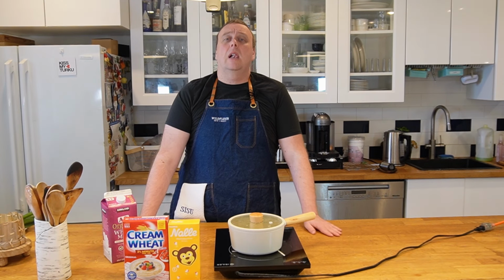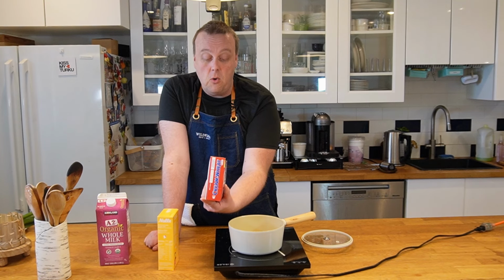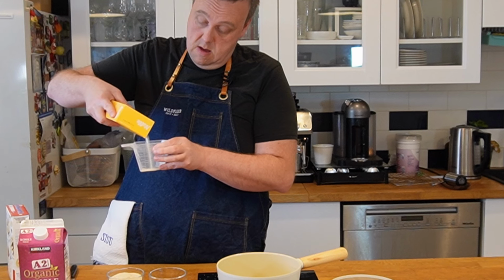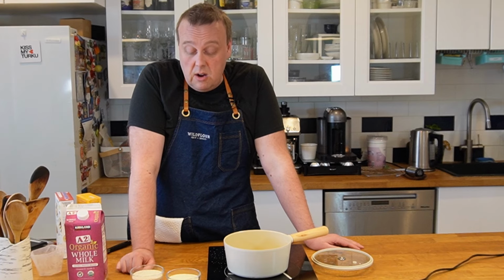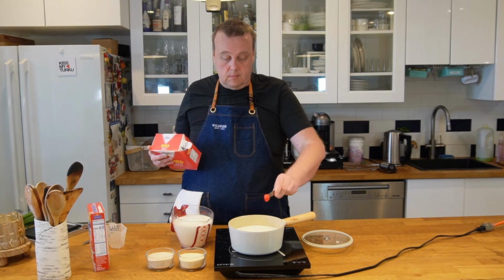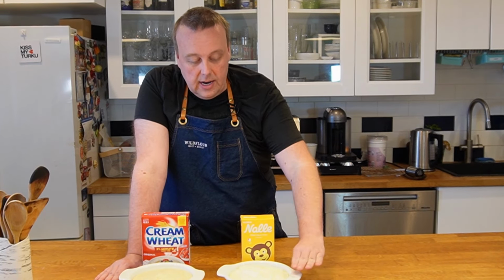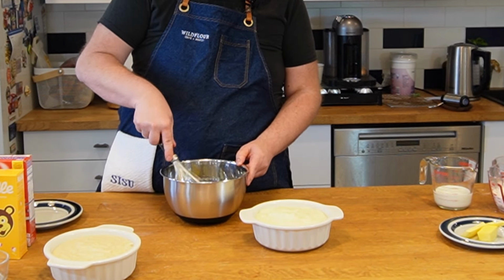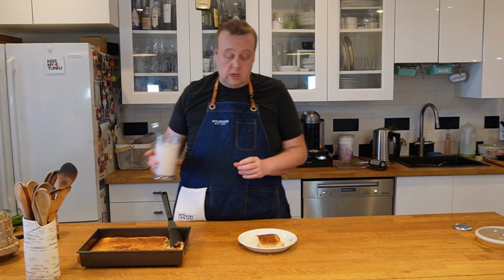Cream of Wheat Comparison | Mannapuurovertailu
Cream of wheat is a common ingredient in Finnish desserts. But is the American Cream of Wheat a good subsitute for Finnish? Find out here!